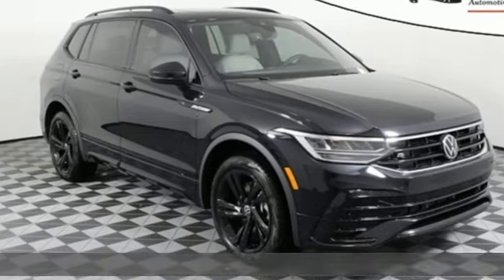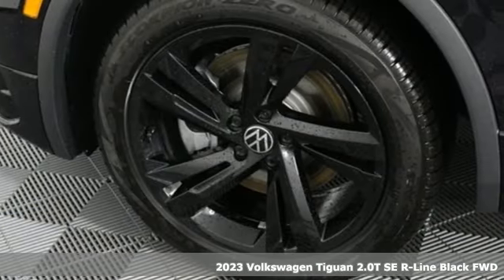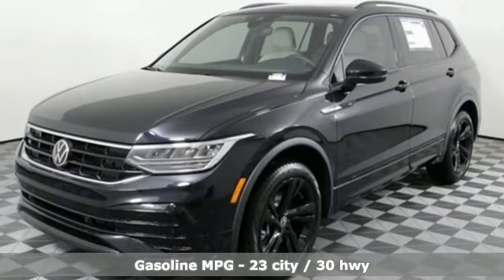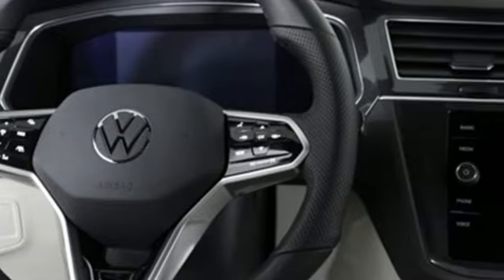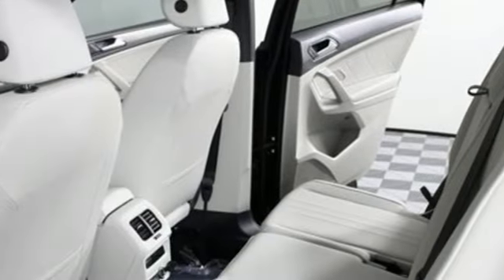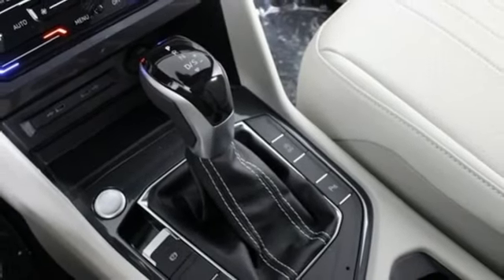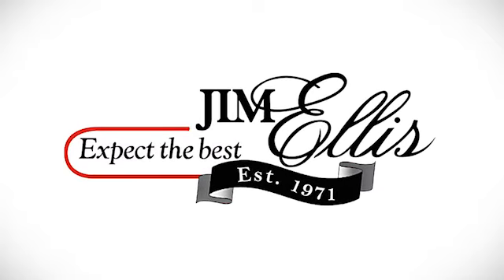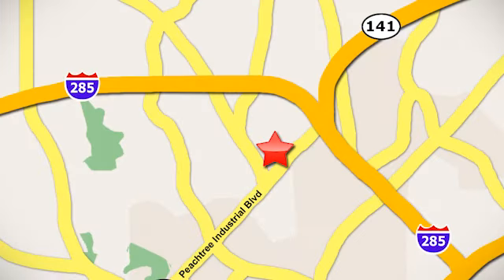New 2023 Volkswagen Tiguan Atlanta, GA K20042 - SOLD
Year: 2023
Make: Volkswagen
Model: Tiguan
Trim: 2.0T SE R-Line Black
Engine: 2.0L TSI DOHC
Transmission: 8-Speed Automatic with Tiptronic
Stock #: K20042
VIN: 3VVCB7AX5PM033239
2023 Volkswagen Tiguan 2.0T SE R-Line Black 2.0T SE R-Line Black

Address:
5901 Peachtree Industry Boulevard